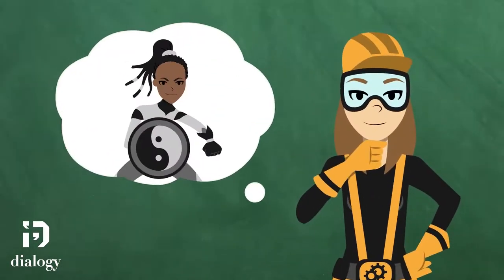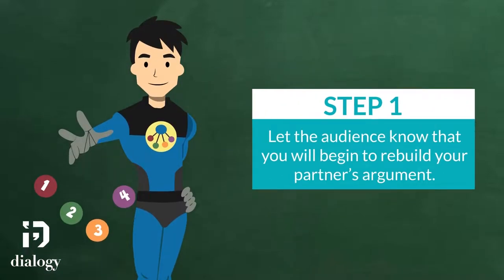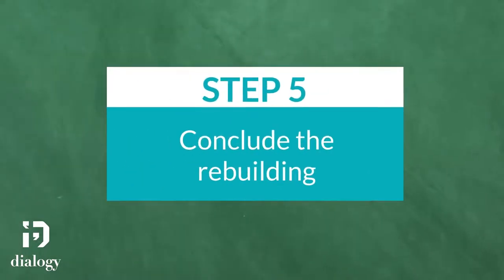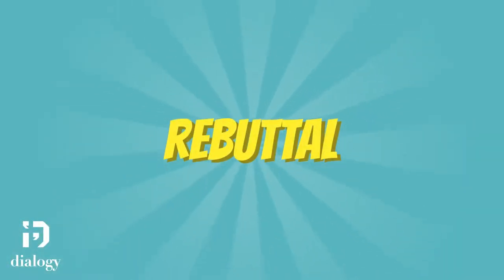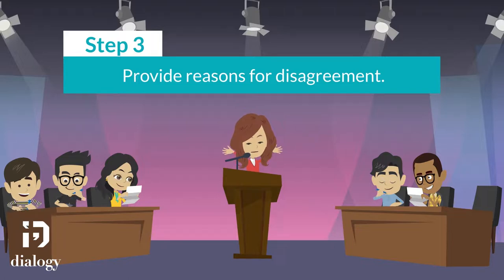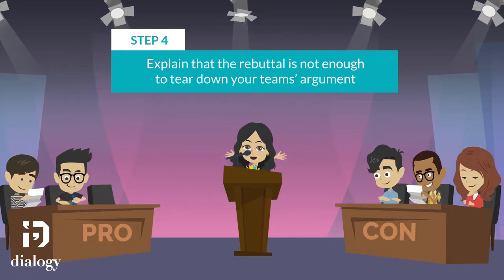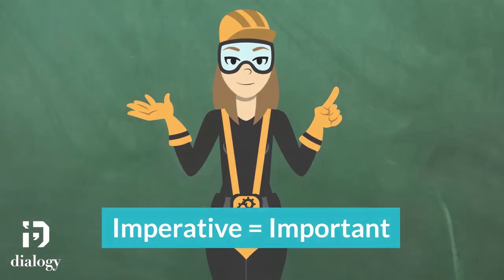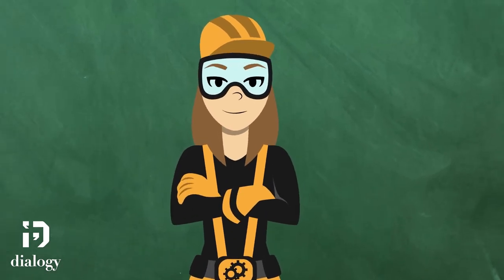Don't Let Your Arguments Die (Ep 06)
Welcome to Dialogy's Debate Super Team Series! This is our special debate series designed for elementary students.

If every speaker is rebutted by the next speaker, then it's important to rebuild our arguments and not let them die in the debate. Strong arguments build a strong case.

In this episode, Argument Alice is back to teach us how to rebuild your arguments that will help strengthen our case.